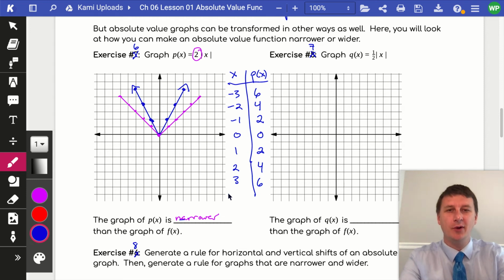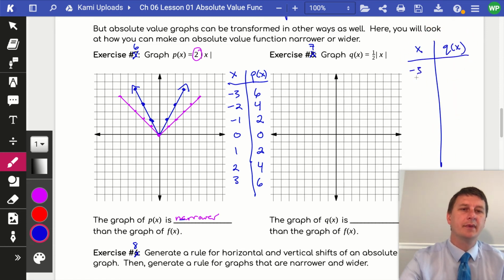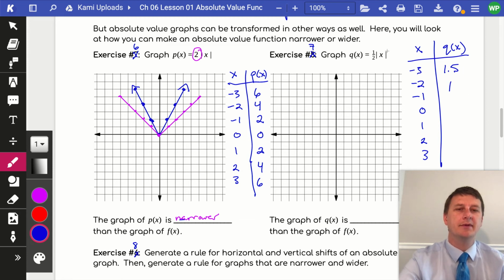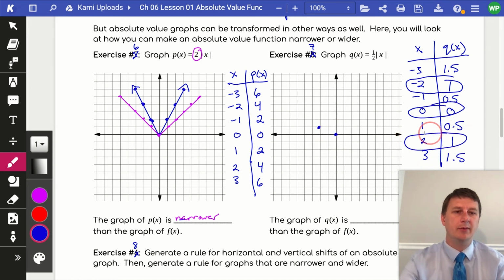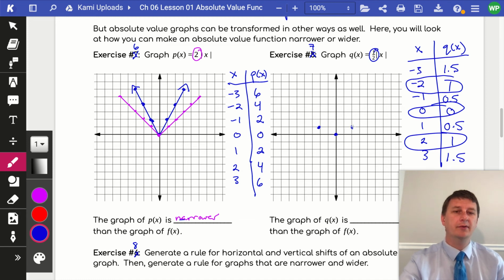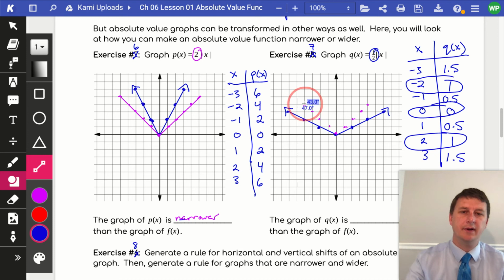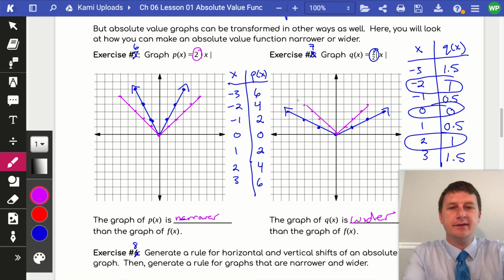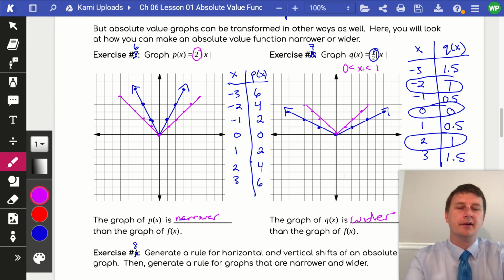Chapter 6 Lesson 1: Absolute Value Functions Exercise 7